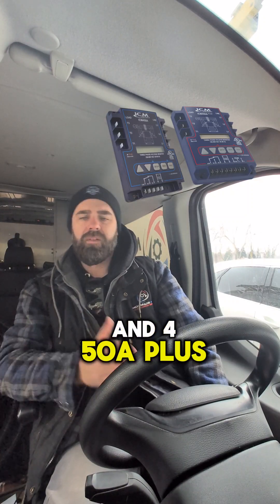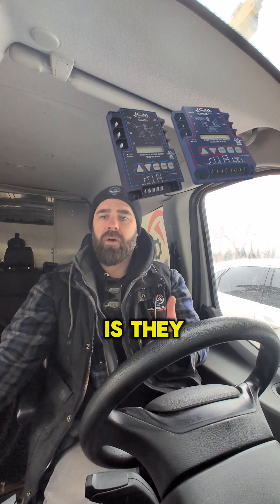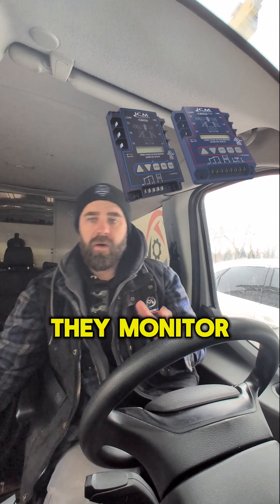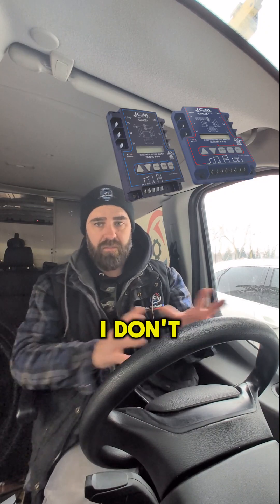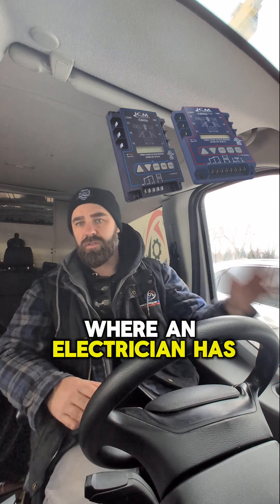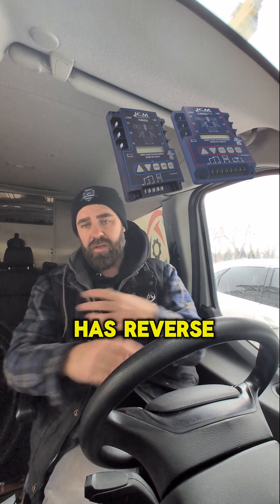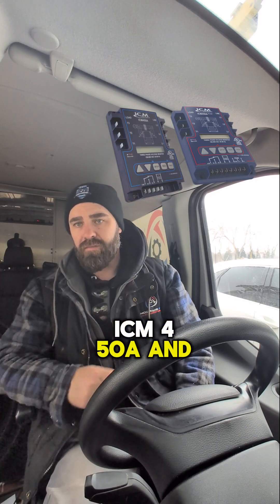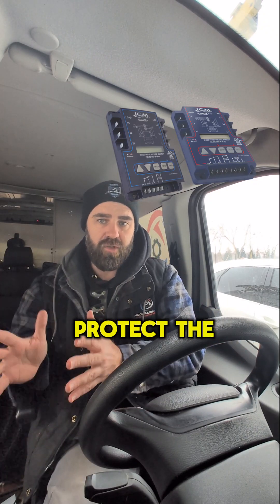ICM 450A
3 phase line voltage monitoring...

If you work in commercial HVAC or refrigeration and you've experienced what single phasing can do, you'll know it isn't pretty.

Monitoring with a 3 phase line voltage monitor can help save compressors and motors.

The ICM Controls 450A and 450A+ do a few things.  They monitor high and low voltage, voltage imbalance, single phasing and reverse phasing.